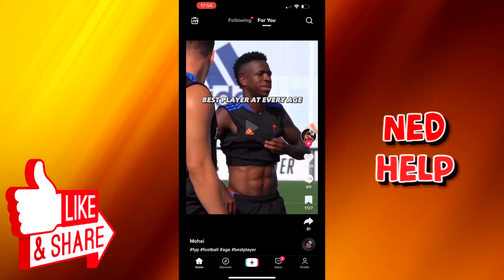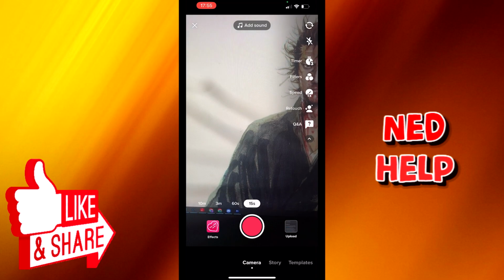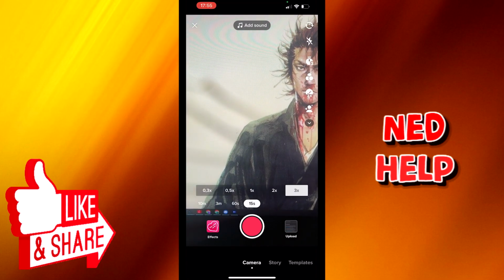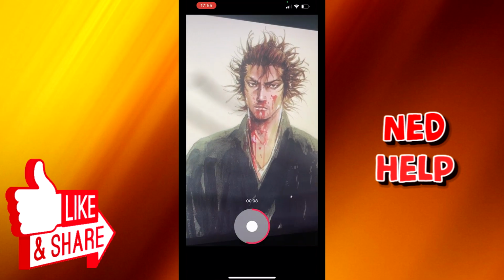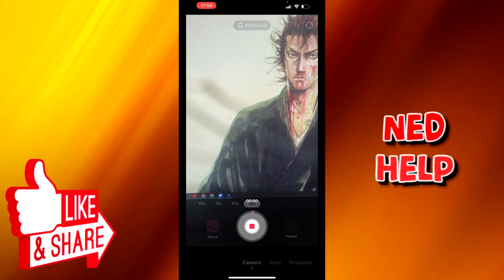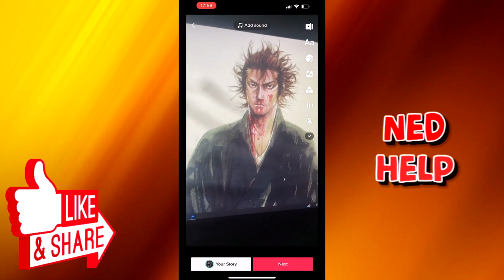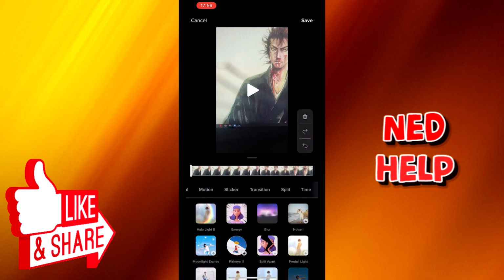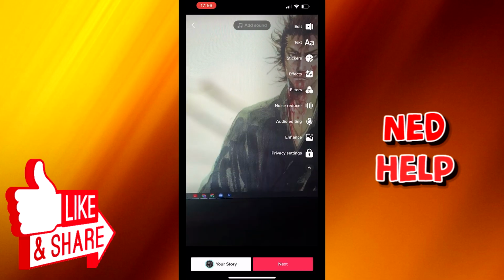How To Do Slow Motion On Tiktok - 2 Ways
In this quick tutorial we show you 2 different ways of doing slow motion on Tiktok. If you've ever wondered how to slow your tiktok video down then this is the perfect tutorial for you.